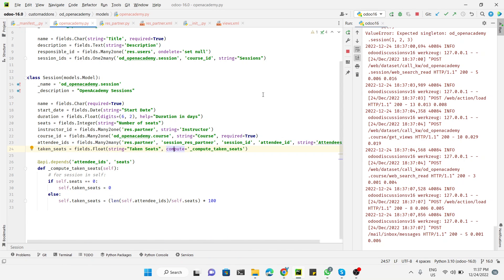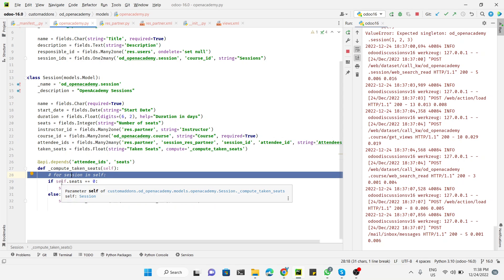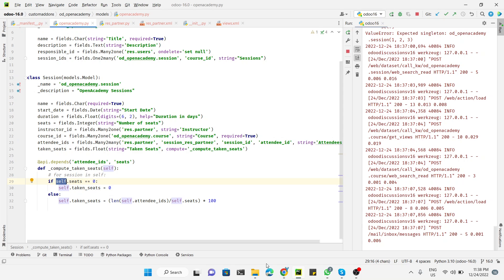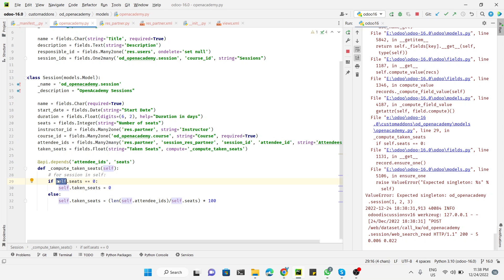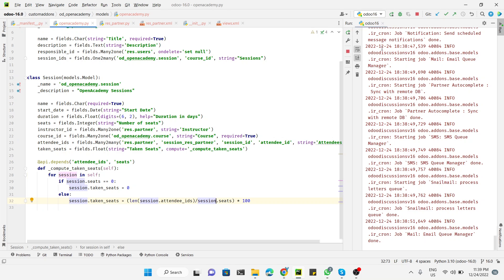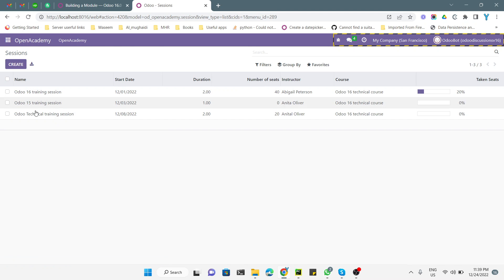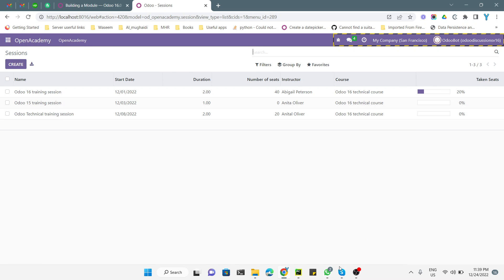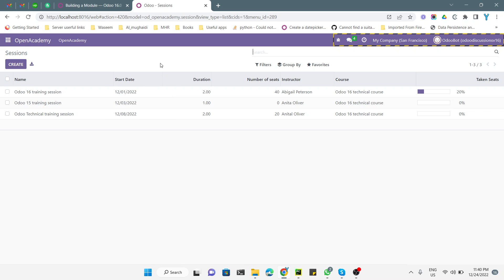How to Resolve Singleton Error in Odoo 16 | Odoo 16 Technical Course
In this video, you will learn how to resolve singleton errors and why we use for loop in the case of computed fields.